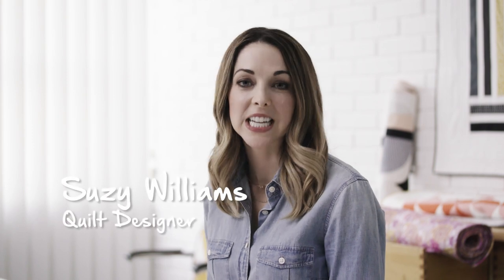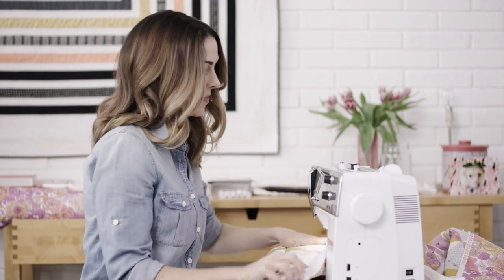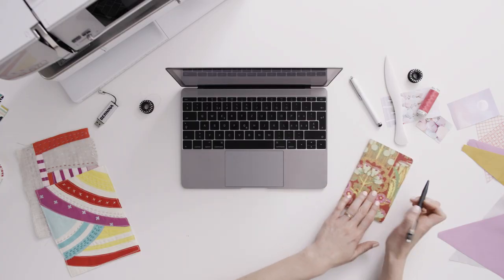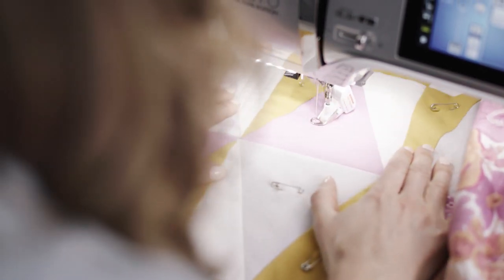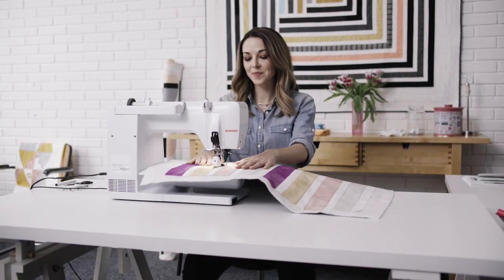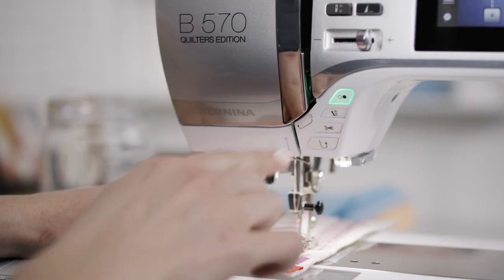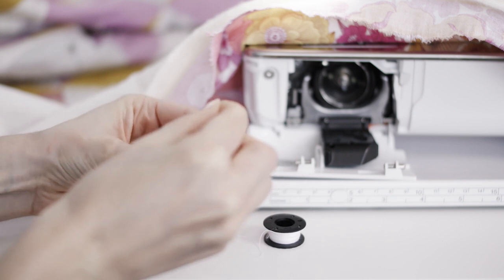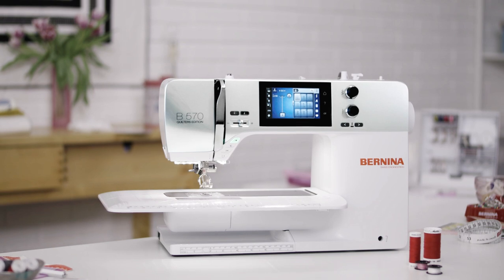Suzy Williams, Quilt-Designerin aka «Suzy Quilts», talks about the new BERNINA 570 QE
| “The BERNINA 570 QE makes me feel like a pro.” Suzy Williams knows quilting. That’s why she chooses the B 570 Quilter’s Edition (QE), made especially for quilters. Its quality Swiss engineering means great tension and perfect stitches every time. “Great tension and perfect stitches every time!”

Experience the BERNINA 570 QE  difference today! Find a store near you at bernina.com.

We reserve the right to make changes to the equipment and design.